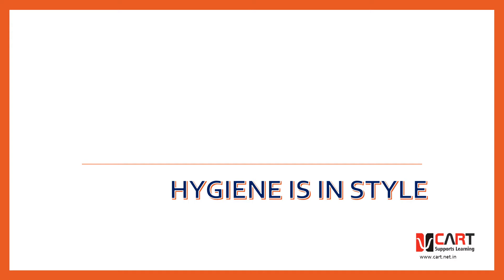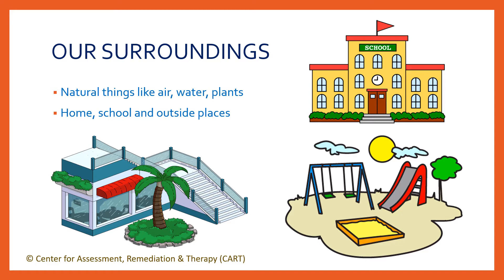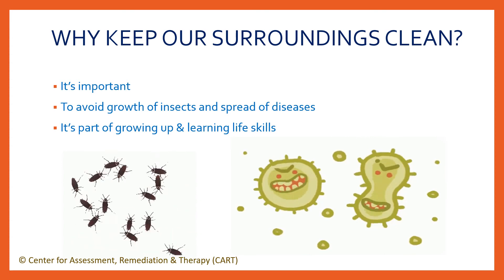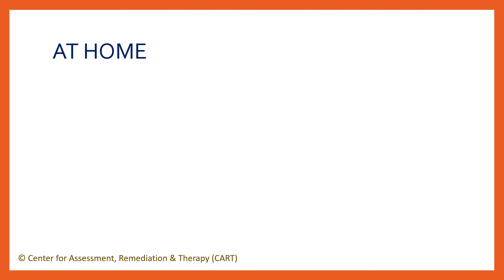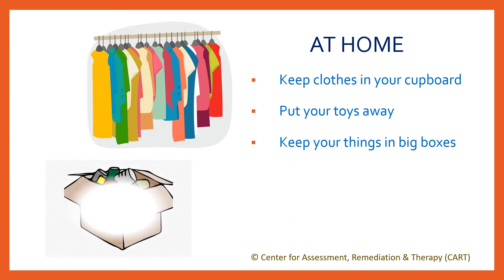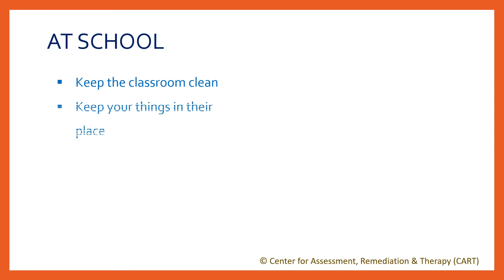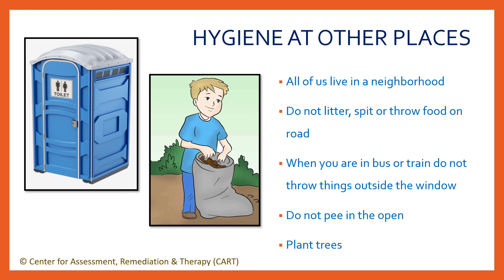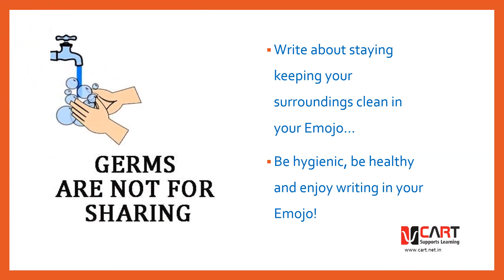Hygienic Surrounding Secondary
Hygiene is in style: After sessions on personal hygiene. We now concentrate on hygienic surrounding. Giving basic cleanliness guidance to students as per their grade level. We are a part of the environment and it is our duty and responsibility to ensure hygiene around us.